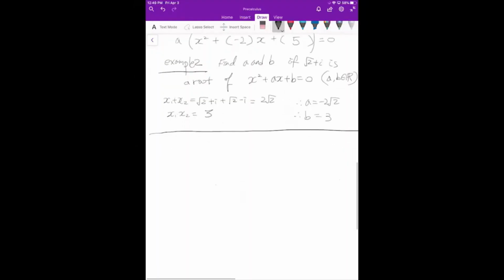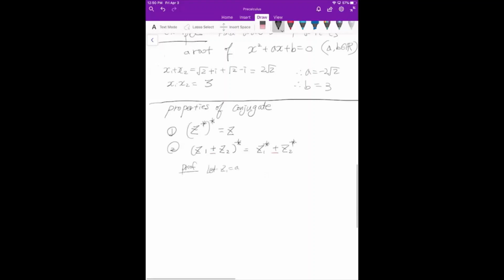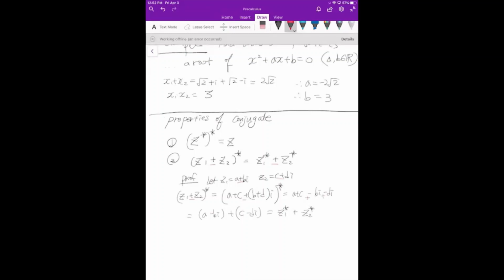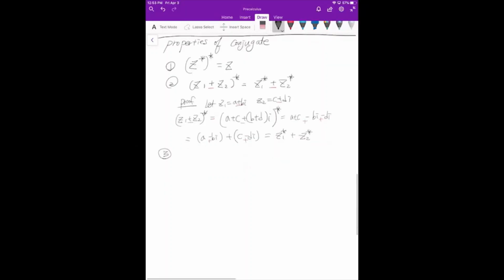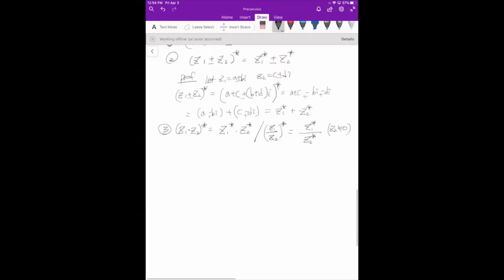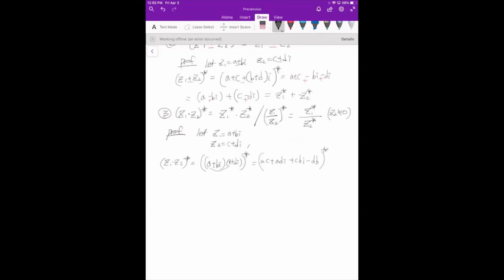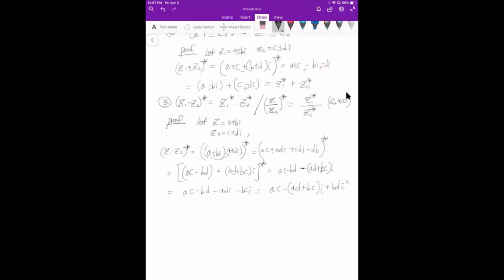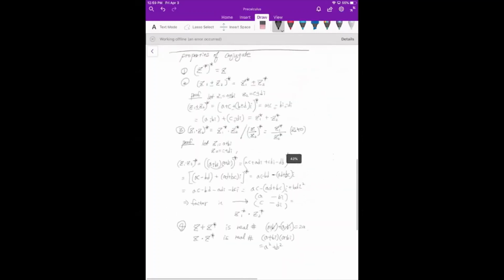#4.The Properties of Complex Conjugate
This is a quick overview of the properties of complex conjugate (a+bi) and (a-bi).